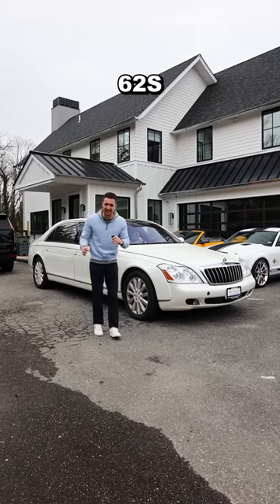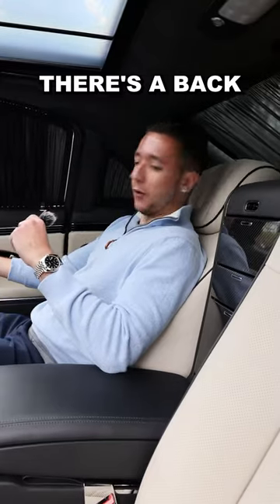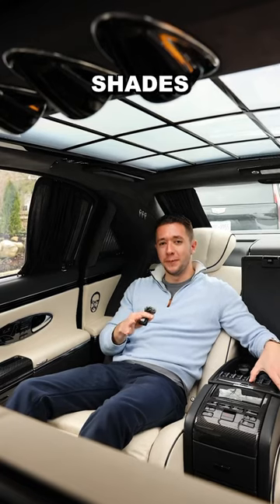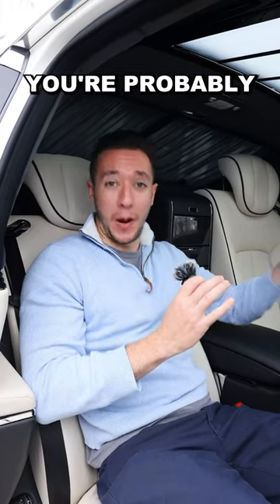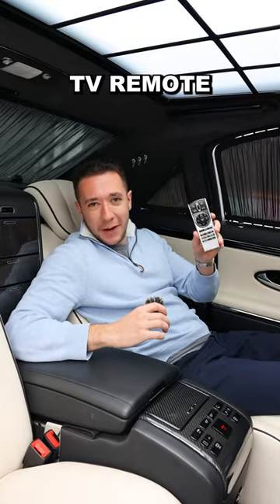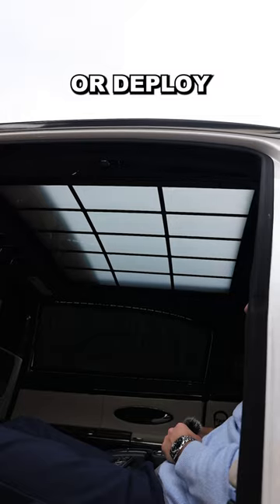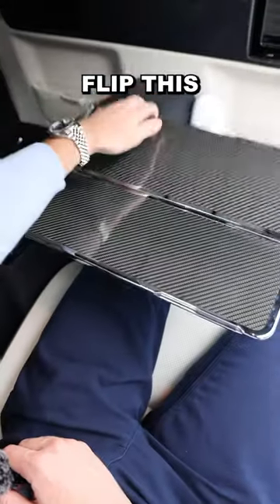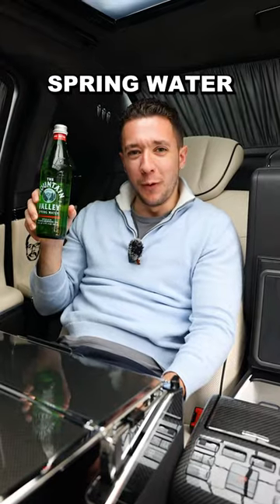DJ KHALEDS DAILY DRIVER!